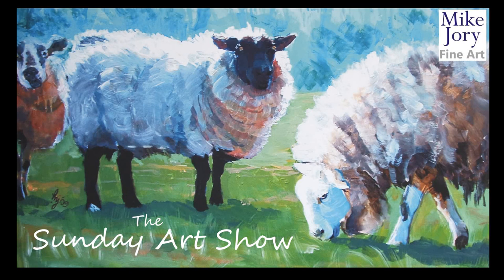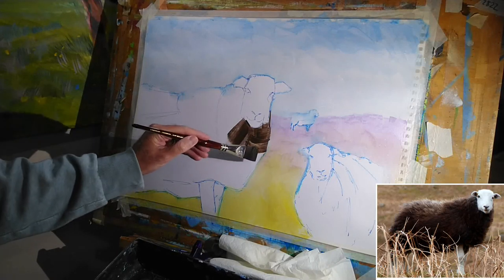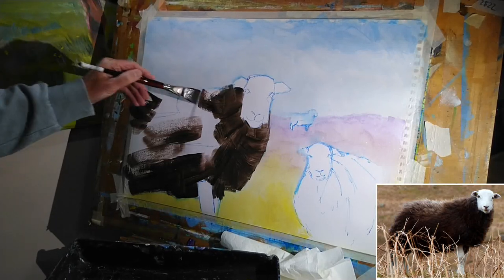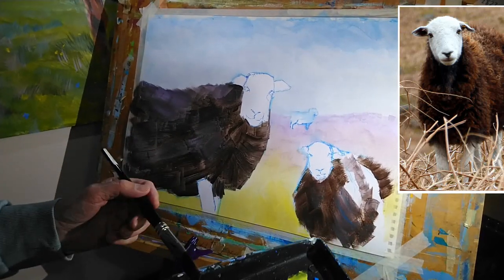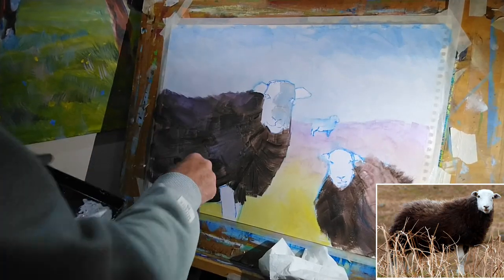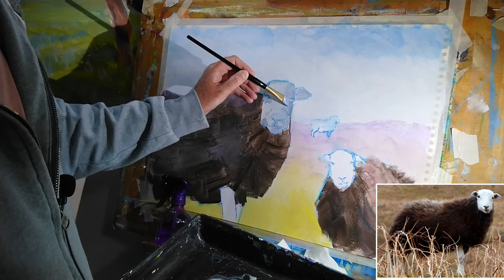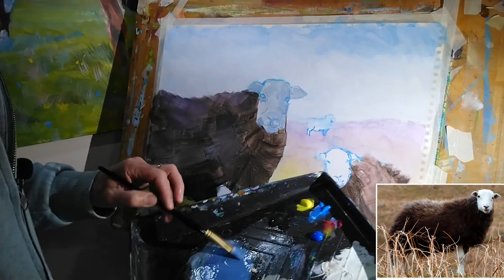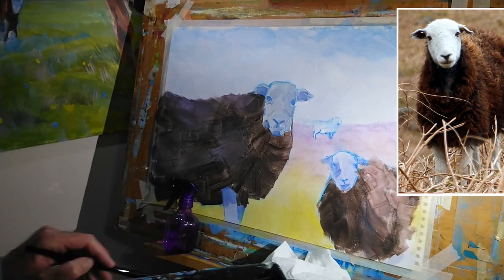How to paint brown wool herdwick sheep painting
Materials used:
Daler Rowney mixed media  paper A2;  Interactive acrylic paints by Chroma: permanent alizarin, cobalt and cerulean blues, cadmium yellow light; tinting white; burnt umber,, titanium white; Synthetic brushes: flats (half inch, 1 inch) small round, small filbert, liner.
This week's painting is a colourful, expressive acrylic painting of three herdwick sheep. This is a real time demo showing (almost) every brushstroke for the animals and I chat along the way, explaining my thoughts and including tips and tricks as they come to mind.